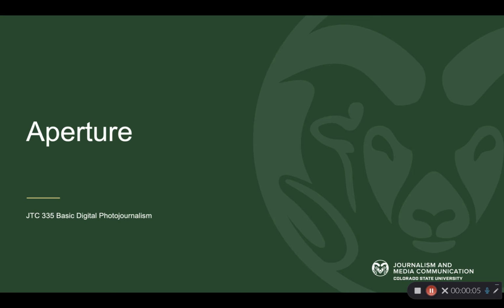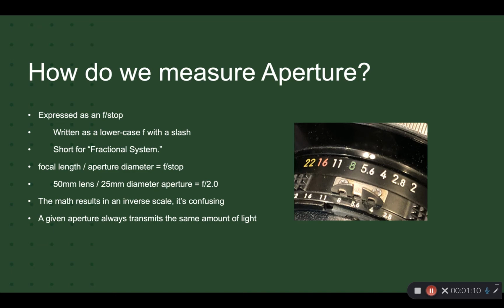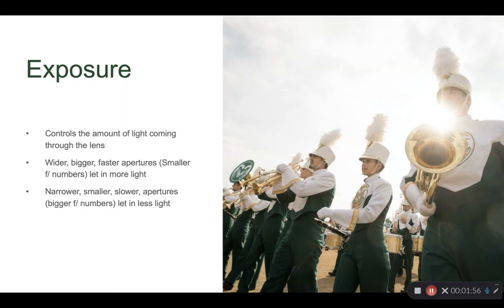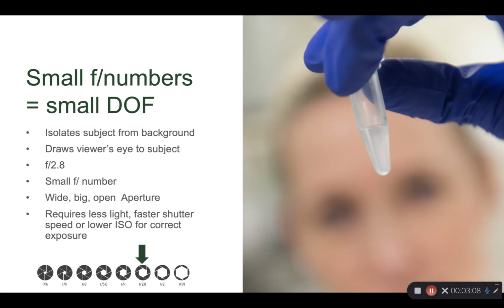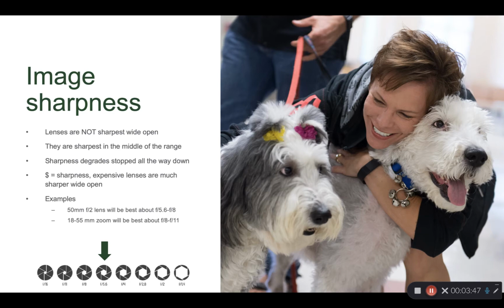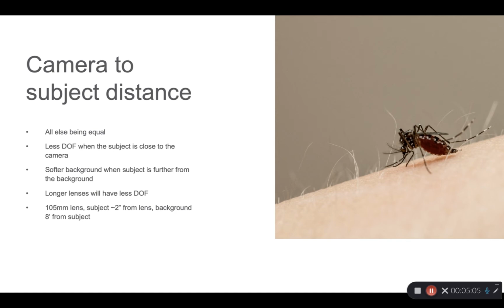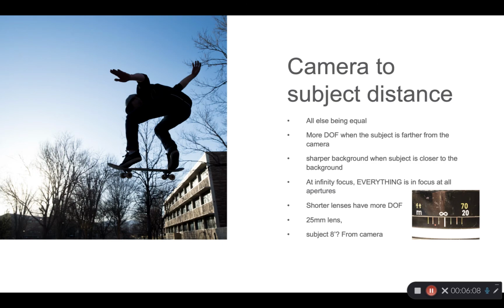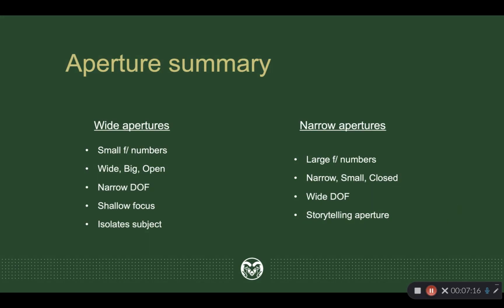JTC335 Module 3a Aperture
This video is about aperture (f/stops) and their effect on images.